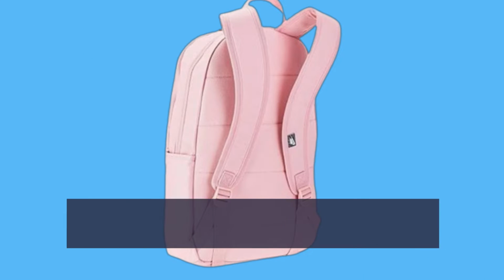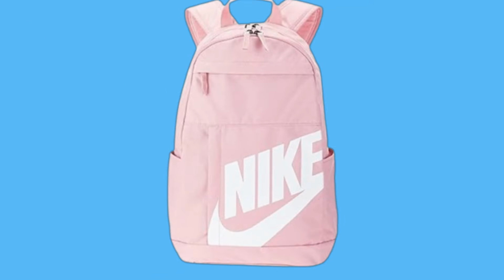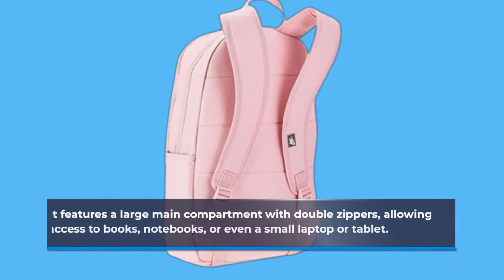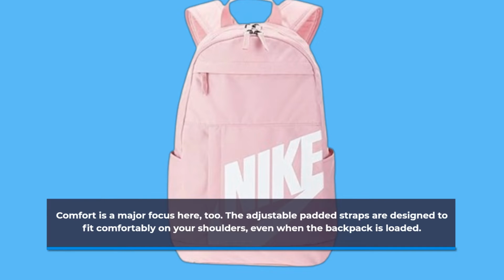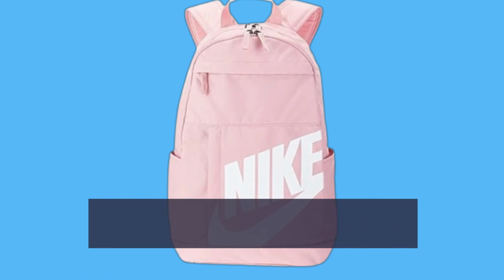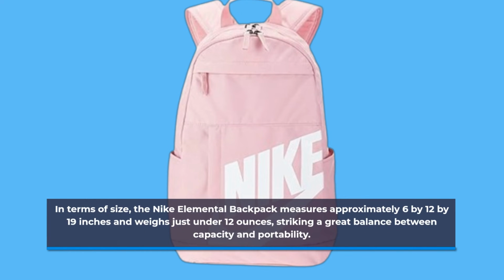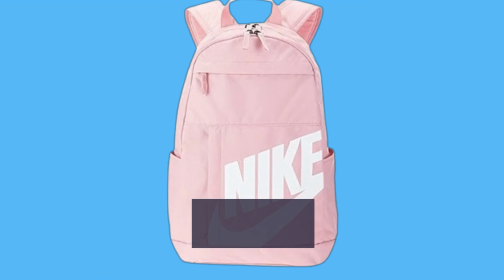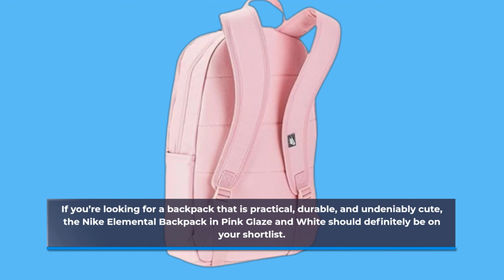🎒 Nike Elemental Backpack | Best Cute Nike Backpacks for Teen Girls 👧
Amazon Product Name : Nike Elemental Backpack

In this video, we review the best cute Nike backpacks for teen girls that combine trendy designs, durability, and practicality. Perfect for school, sports, or everyday use, these backpacks offer ample storage and comfortable straps to keep up with an active lifestyle. Discover why the best cute Nike backpacks for teen girls are a popular choice for style-conscious teens who need both function and fashion. Watch now to find the perfect backpack that fits your personality and daily needs.